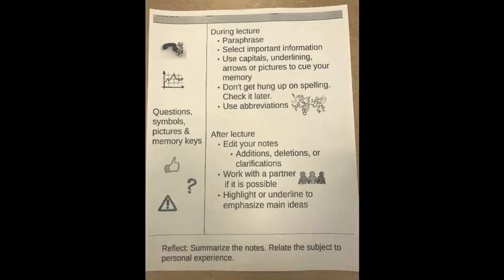Cornell Method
Suffolk University Center for Learning and Academic Success

Transcript:
Here’s a mock version of the Cornell Method template. On the top of the template is where you would write your course name, the date, and the topic of the class. Having this information handy can make organizing and studying your notes easier in the future.
In the biggest portion of the page is where you would write your notes. This is where you paraphrase your professor’s lecture or the class discussion. It is important to remember that in order to have good notes, you should utilize things such as abbreviations and bullet points to make sure you can write down as much information as possible.

On the left of the note-taking area is the recall column. In this column you can include information such as questions, symbols, and pictures that will help you recall facts from the lecture in the future. The column is especially helpful for visual learners because you can add in things that can jog your memory when you return to your notes.

The bottom of the template is reserved for the summary. This section allows you to reflect on the lecture and include personal experience that can help you better understand and interpret the material.

After the lecture it’s important to return to your notes and highlight key ideas or make edits to ensure your notes are as clear and organized as possible. Keeping good notes helps you to both store and understand the material, as well as prepare for future tests and quizzes.

Now that you understand how to use the Cornell Method, let’s look at a complete template. As you can see, the template is separated into three sections. In the note space, the student included a topic as well as multiple points of information from the lecture. In the recall column, the student included page numbers from the textbook that reference the class material, and a chart to organize the information. In the summary area, the student summarized the information in a clear way that will allow them to quickly gain access to the main point of the lecture. Now that the template is completed, the student has a great resource for studying and understanding the material.

As you’ve seen from our two visual examples, the Cornell Method can be a great note-taking tool. Using a template can make it really easy to develop a good note-taking routine, and also allows you to store and organize all of your notes. The Cornell Method can be used on paper or on a computer depending on your preferences or the preferences of your professor. It’s important to remember to always try new methods to find out what works for you.